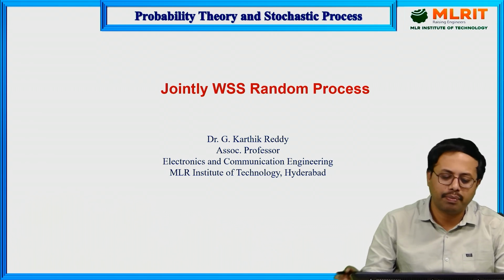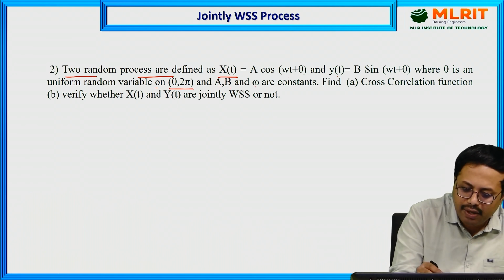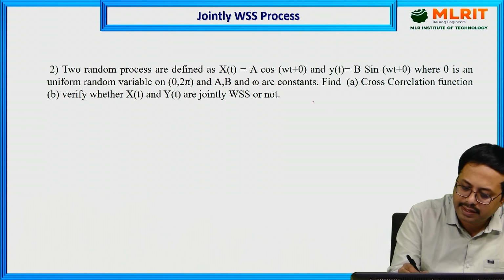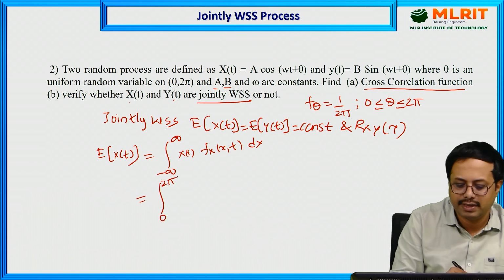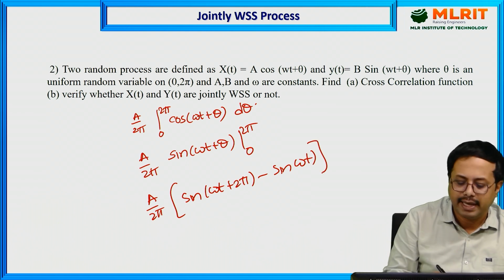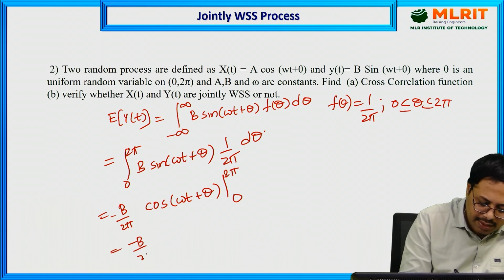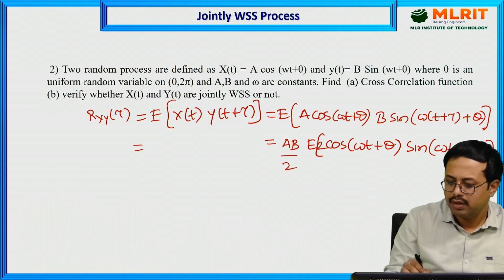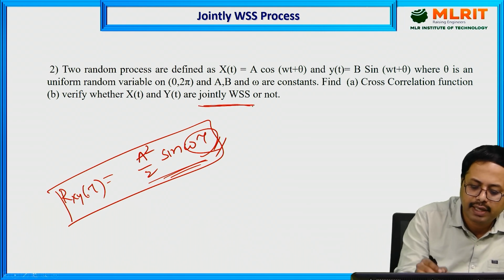LEC25| PTSP | Jointly WSS Random Process By Dr. G. Karthik Reddy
Associate Professor,
Hyderabad.